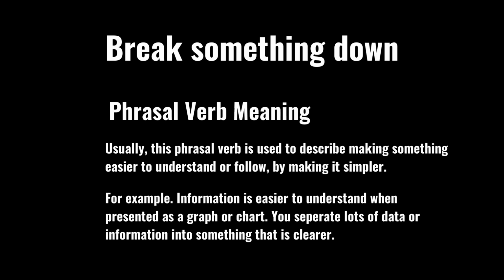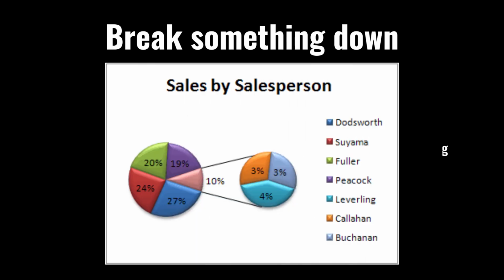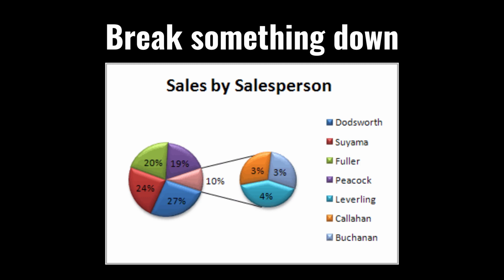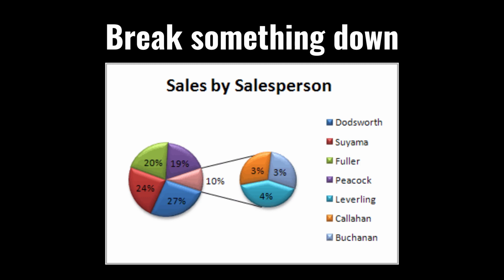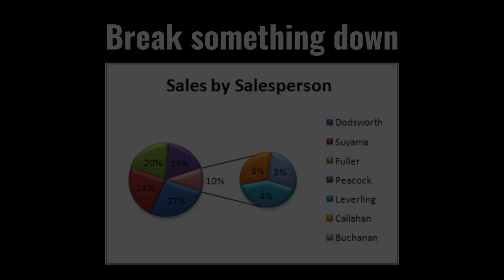Learn 4 Extremely Useful Business English Phrasal Verbs